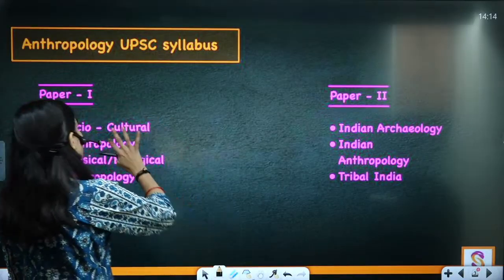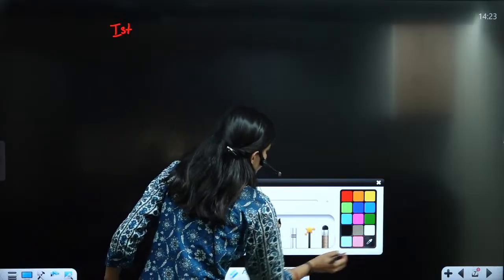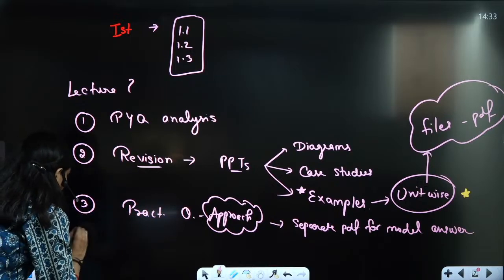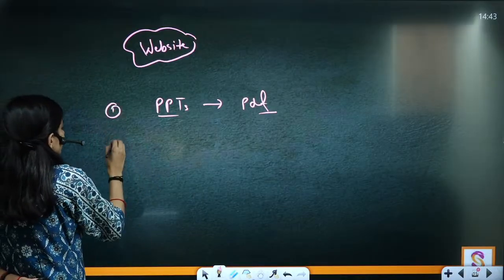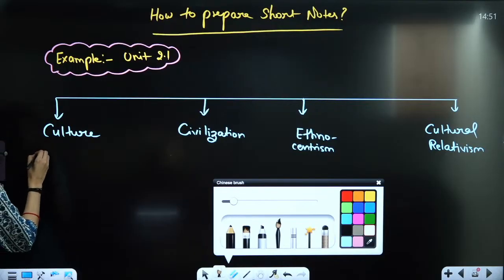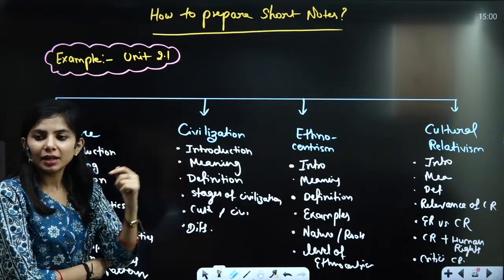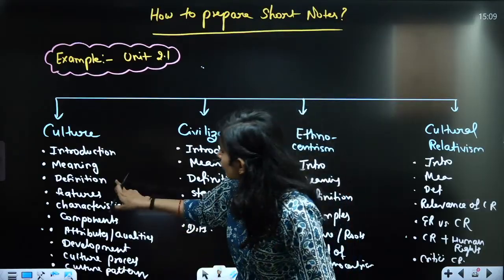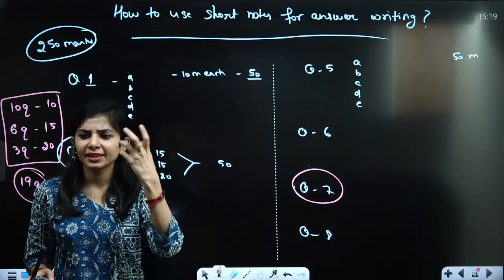L1 | Orientation Session | Anthropology Enrichment Program 300+ | Mains 2025 | Sunya IAS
Welcome to Sunya IAS, your trusted destination for focused and comprehensive UPSC Anthropology Optional preparation.

This is the first session of our Anthropology Optional 300+ Enrichment Program for UPSC Mains 2025. In this orientation session, we will walk you through the structure of the program, how to make the best use of the 300+ question-based approach, and how to revise and enrich your syllabus with a focus on scoring 300+ marks through 300+ Questions & 8 TESTS.

Programme Features:
       - Component 1: 300+ Questions
       - Component 2: Test Series: 4 Part Length & 4 Full Length Tests

Why join this Module Course?
       - Practice the right approach to answer writing, focusing on content, structure, presentation, and enrichment.
       - Holistically cover the syllabus while understanding links between Paper I & Paper II.
       - Get personalized mentorship (offline/online) with regular feedback.
       - Receive timely reviews of test scripts.
       - Revise and practice Anthropology Optional through questions and test series for exam-oriented preparation.